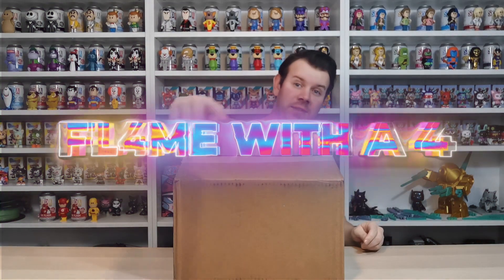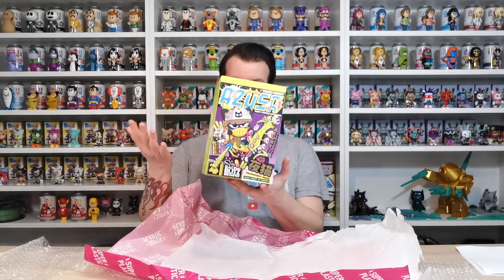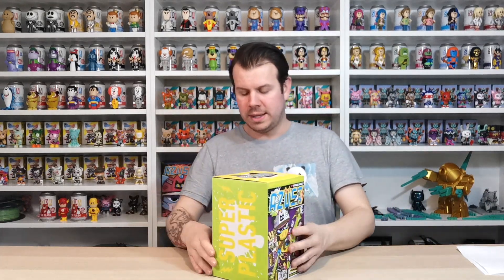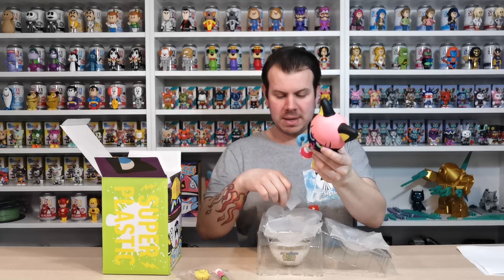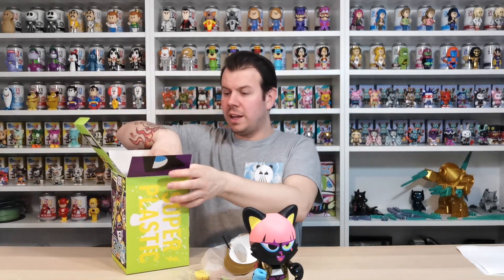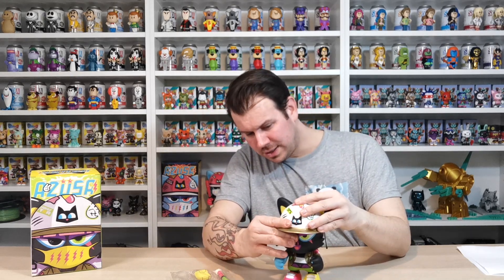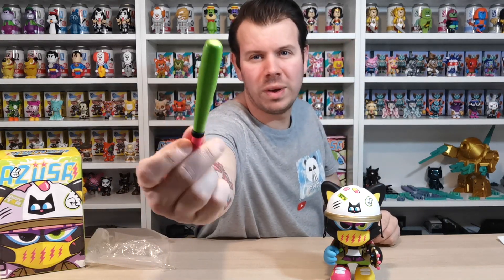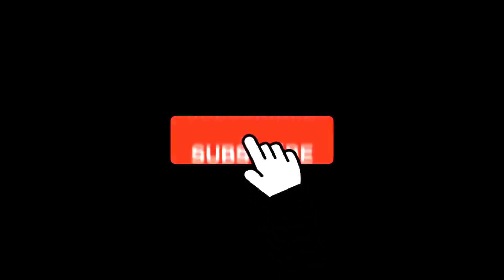Unboxing Our Latest Superplastic Janky Art Toy Collectable - March 2021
Unboxing Our Latest Superplastic Delivery March 2021

In This video, we take a look at the latest art pieces designed by Mike and Katie better known as Tado, This art toy is made by Superplastic.

Everything you need to know about Tado is right here with all the links to find out more...

"NEVER CRY" SUPERJANKY BY TADO

£63.00

Badass Bosozoku Biker Will Break Yo’ Heart

"Never Cry" SuperJanky is the trifecta in TADO's line of raucous bosozoku art toys that sell out faster than the hogs they ride. The certified baddest of the bosozoku trio, "Never Cry" is 8-inches of angsty biker rebellion. Accessories include a skull smashin' bat, thick for thought helmet, break yo' heart knuckle duster, and lightning bolt face mask. Experience bold colours and a glitzy-gold jacket with deliciously defiant vinyl!

8-inches tall, soft vinyl. Just 1,500 available.